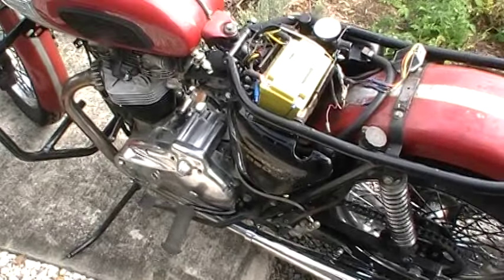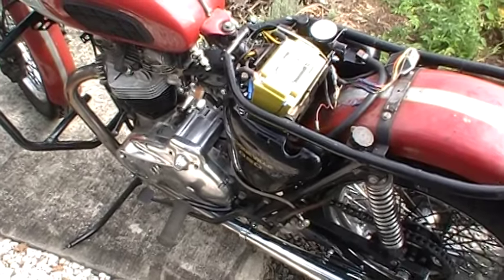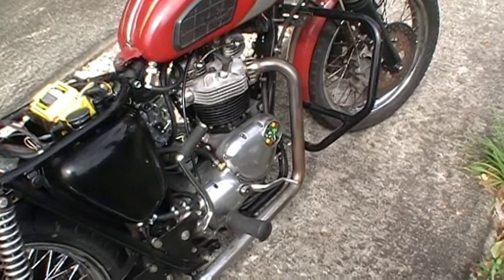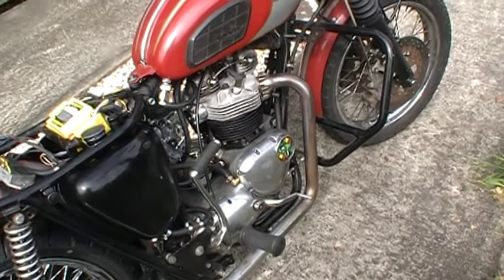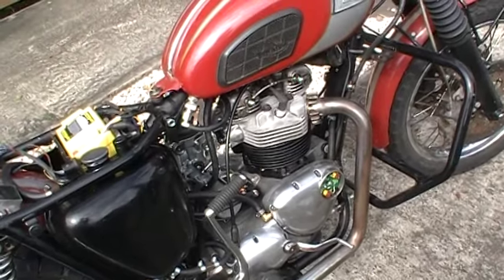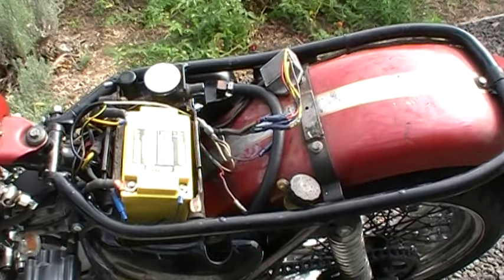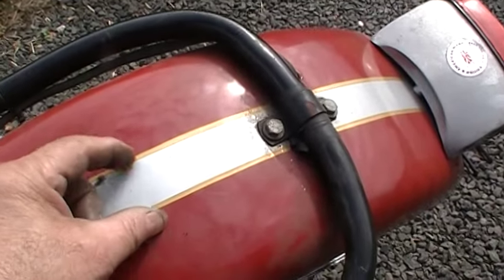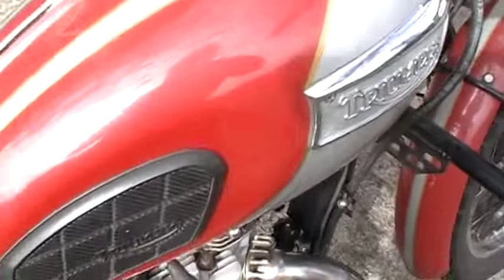Big Red 850cc Triumph with E Start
The E Start conversion on this bike is supplied by Shropshire Classics in the UK. Quite an easy job. Push button Brit Classic bike. Good thing for a dicky knee. It has been a great cruising bike since I first built it from bits collected and now is even better.